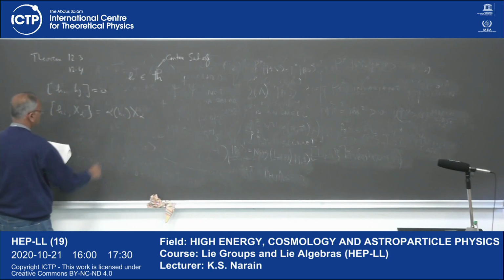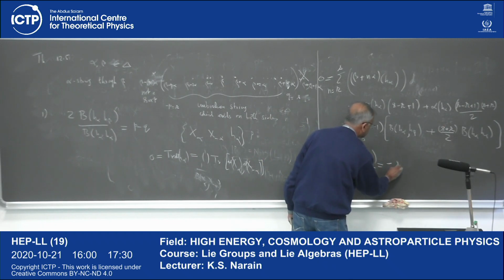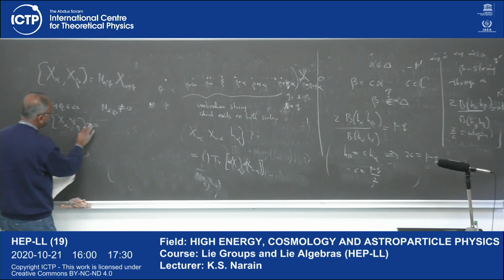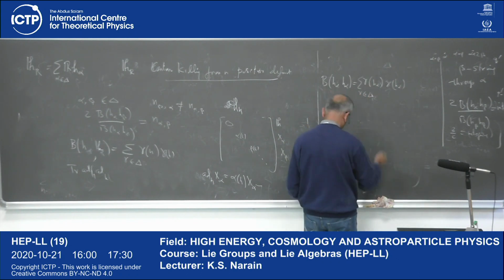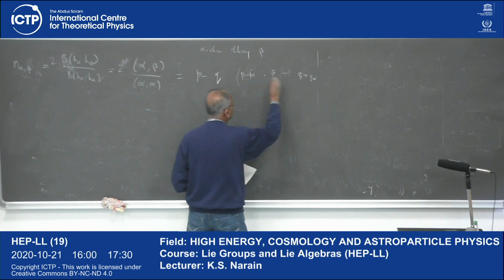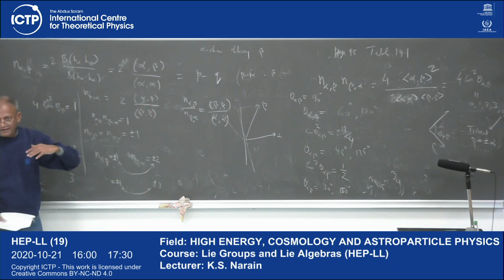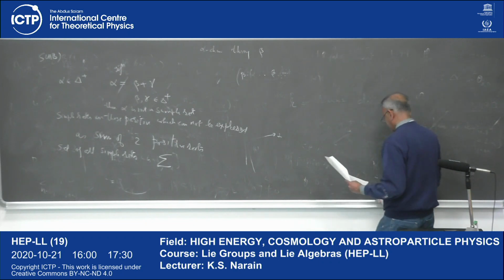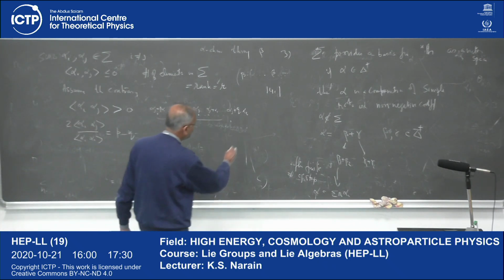Lie Groups and Lie Algebras (HEP-LL) Lecture 19